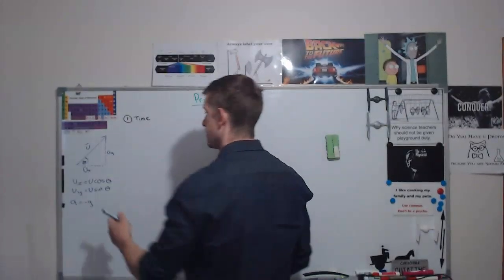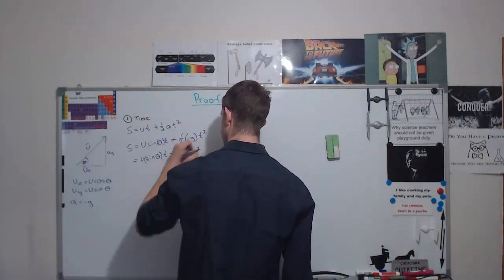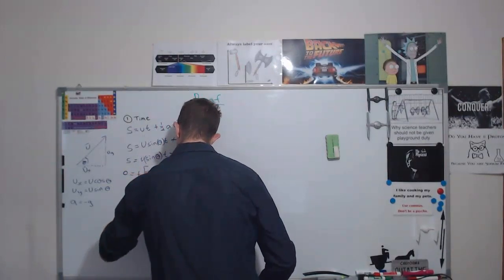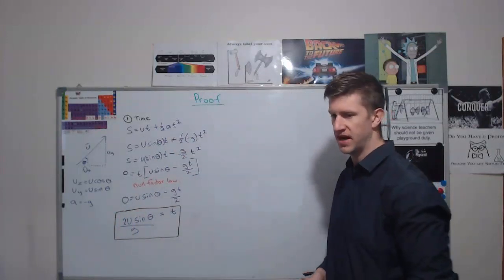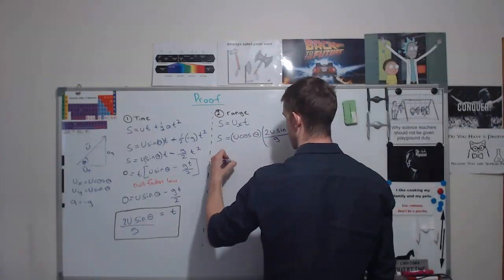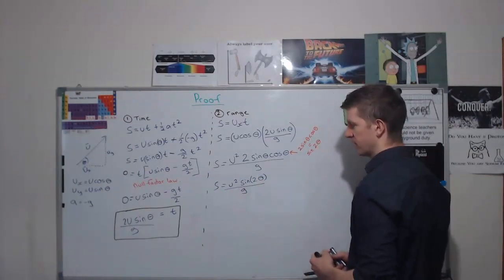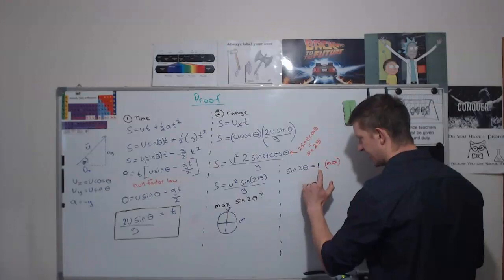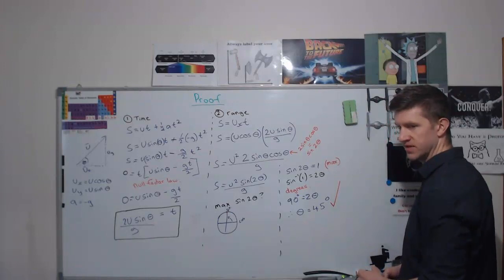proof of optimum projectile launch angle